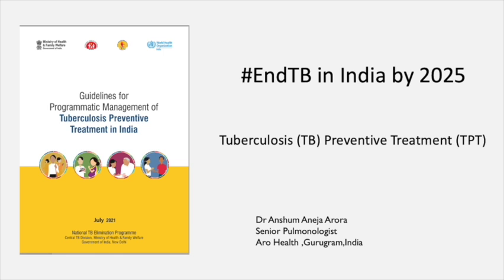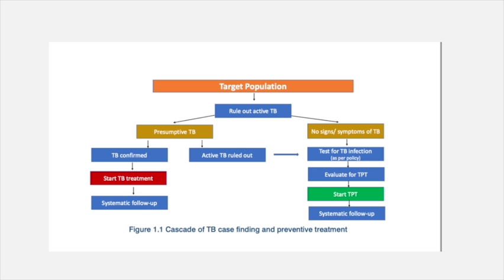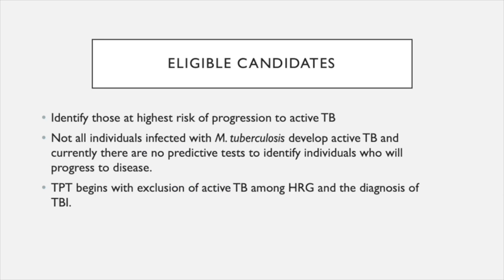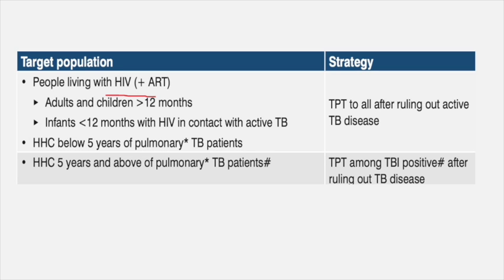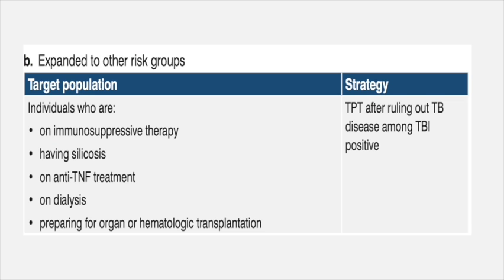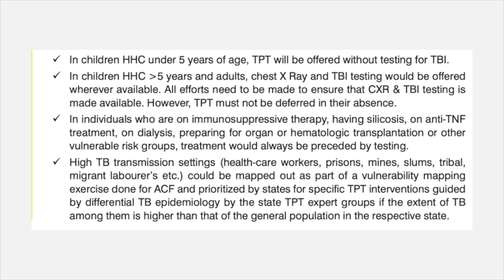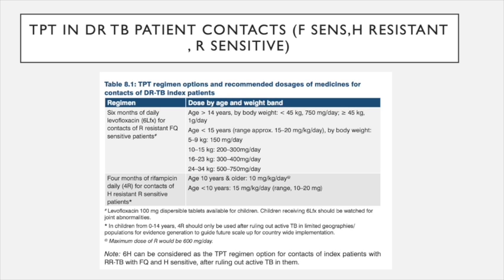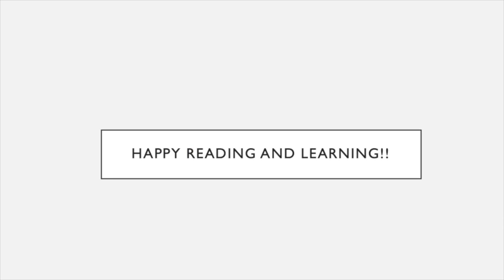TB Preventive treatment- When and how to treat Guidelines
TB preventive treatment or post exposure prophylactic treatment is a debatable topic in countries where TB is endemic. However, by correct assessment and initiation of such treatment the goal of TB eradication can be achieved.
This Video is a read aloud of TB preventive therapy guidelines published by Government Of India in July 2021.